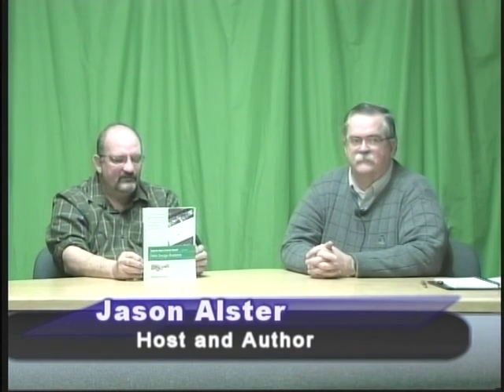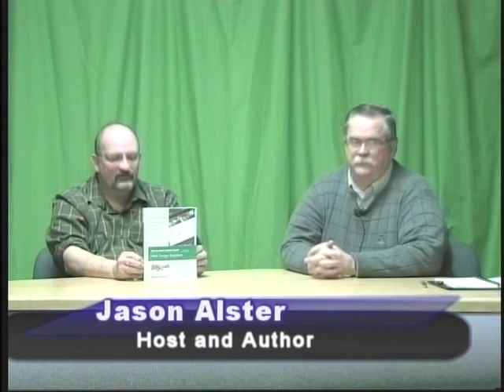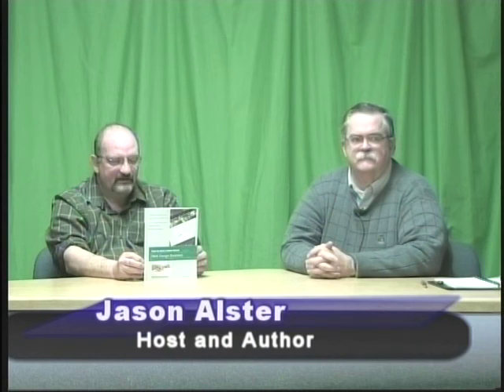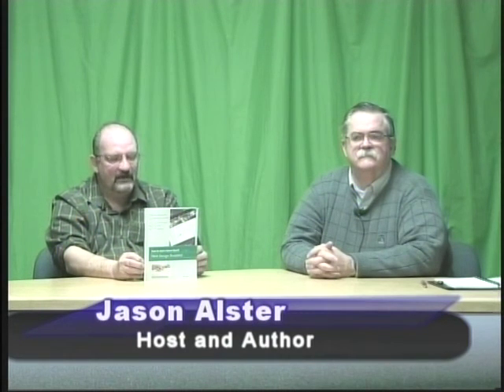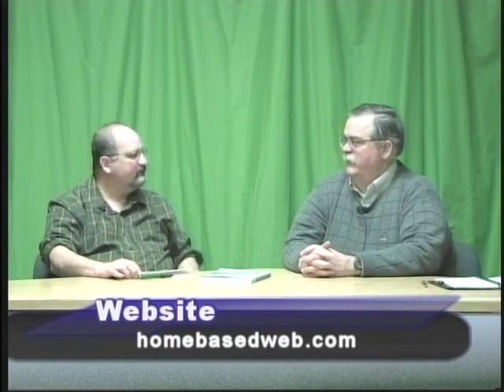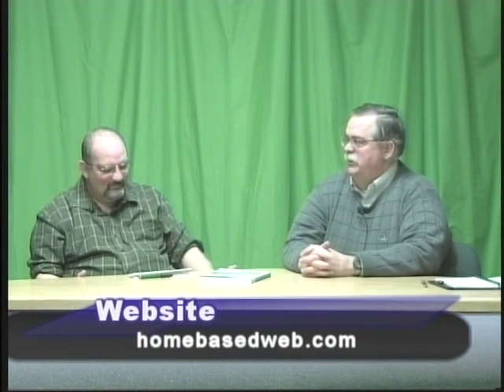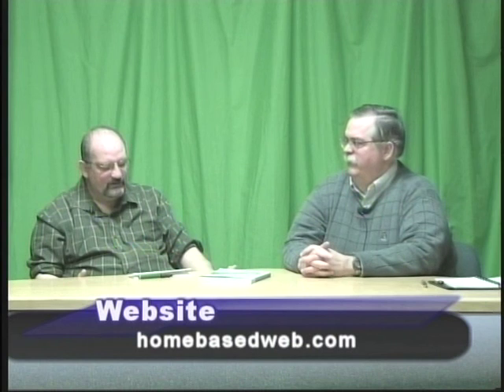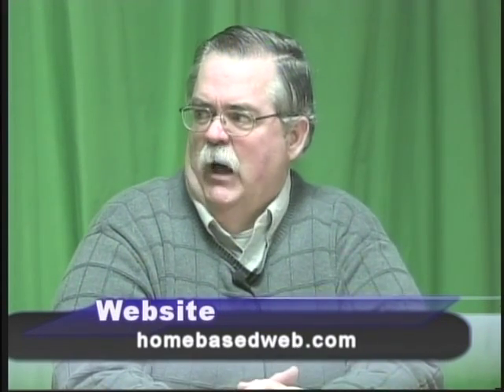Meet The Author | WCTV 14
Meet The Author guest Jim Smith of Blarneystone talks about  his book on Website  Design, Hosting, Development & Enhancement.